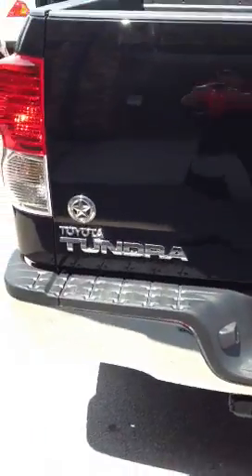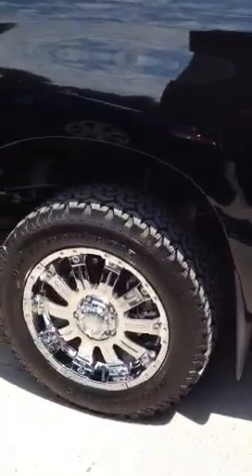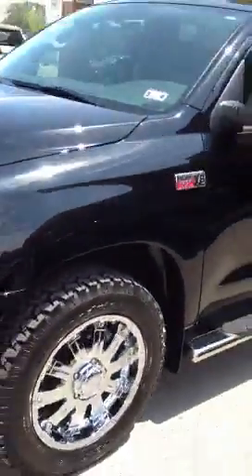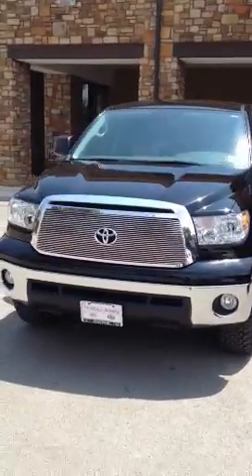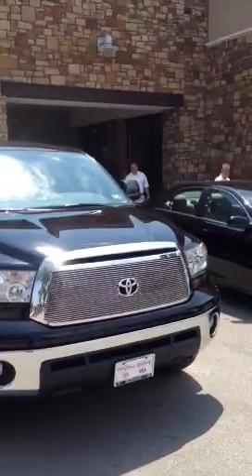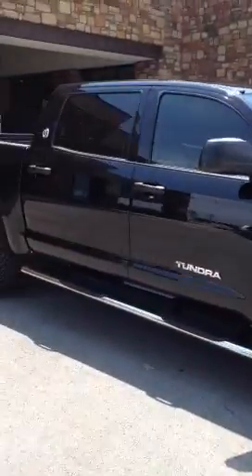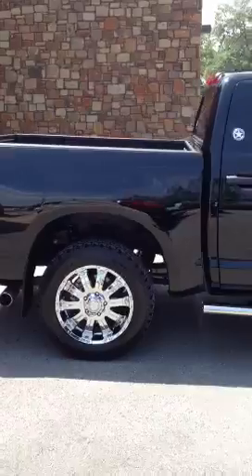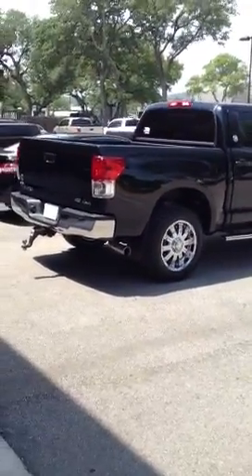Toyota of Boerne Texas Edition Tundra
Check out this custom ostrich quill interior... We are the #3 Tundra Dealer in the free world! Let us build your next custom truck...